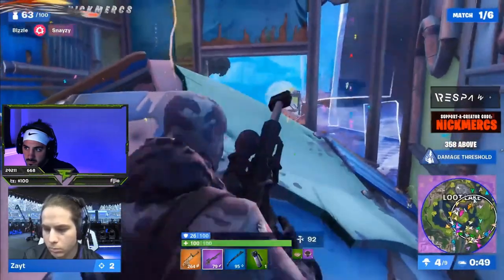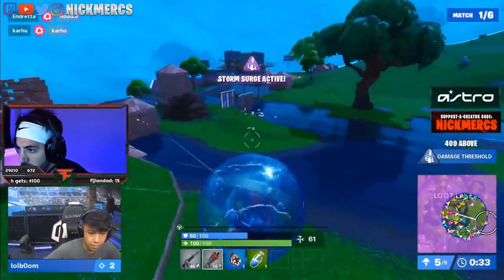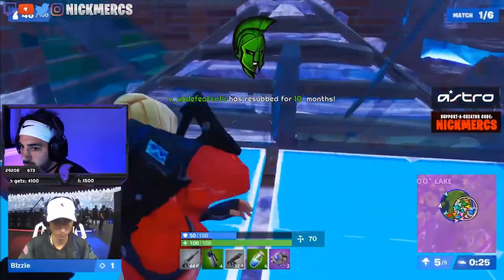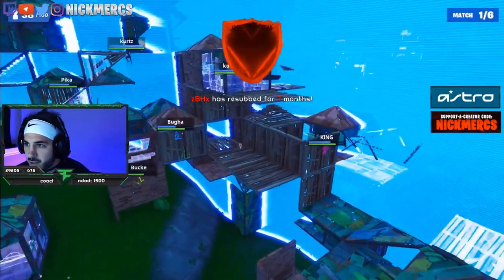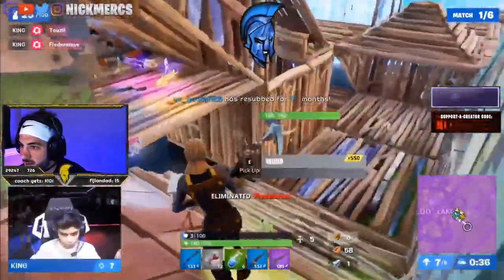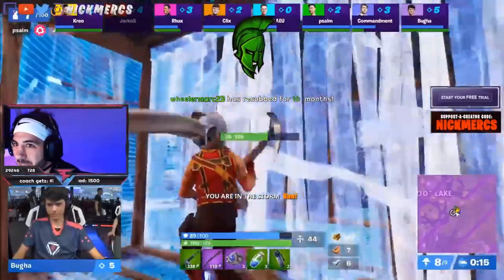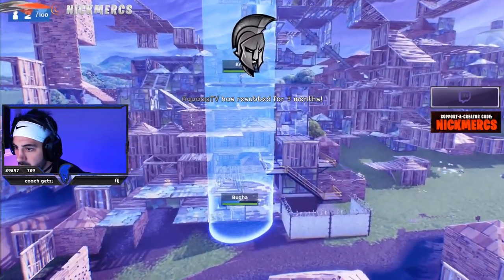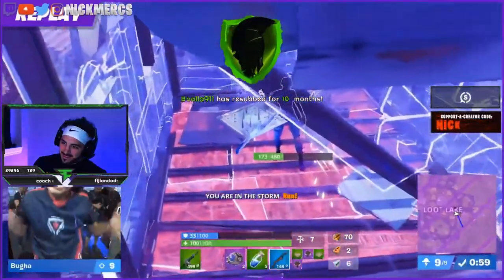NICKMERCS Reactions to Fortnite World Cup Day Two | Game 1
Go show some love